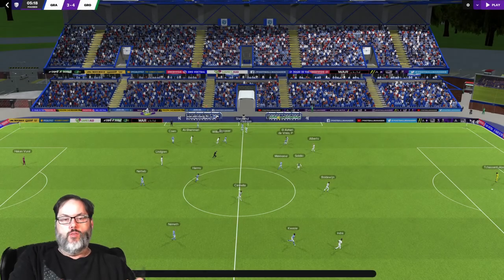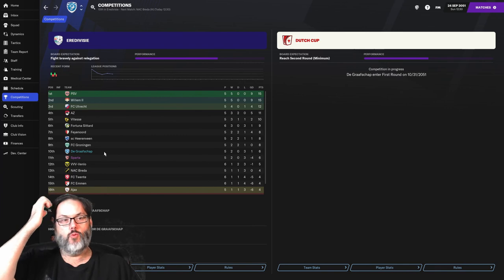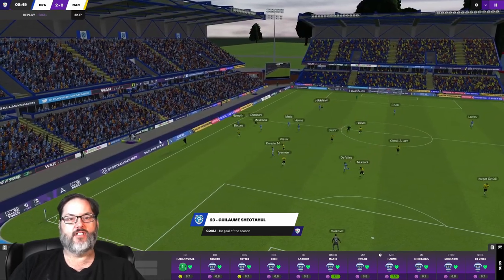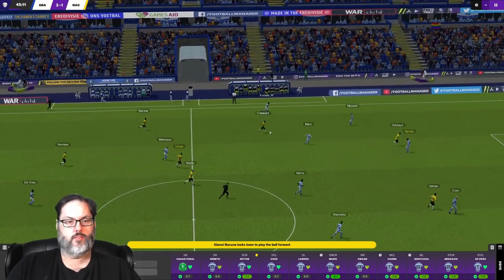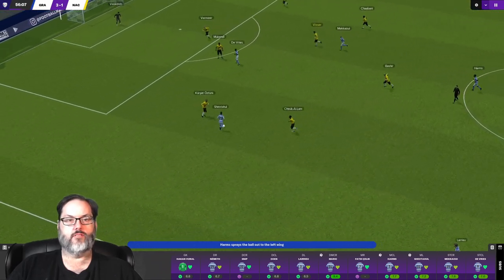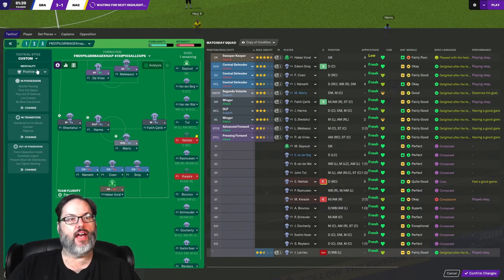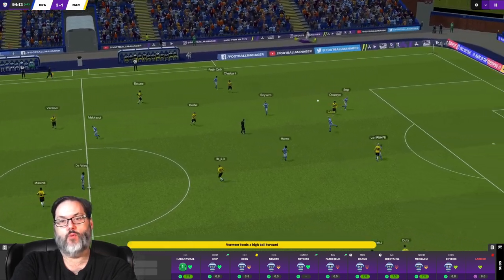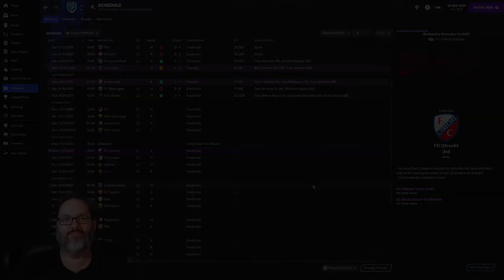LOOKING FOR FORM - FM21/DE GRAAFSCHAP - UP THE ORANGE - EP. 12